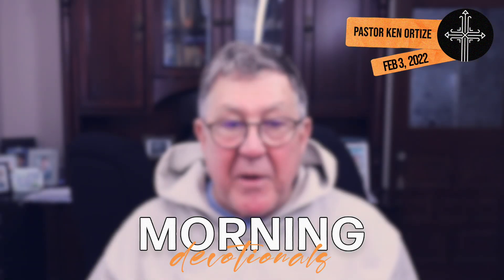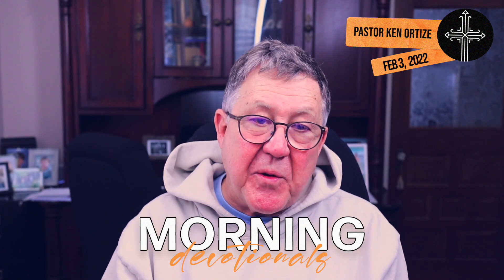Feb 3, 2021 - Morning Devotional from Pastor Ken Ortize - “Gospel of Peace”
Happy Thursday and thanks for joining us today as we continue our time together looking at the book of Ephesians. Our devotional from Pastor Ken today is entitled, Gospel of Peace”. Many blessings!

Make sure and follow Pastor Ken on Facebook, Instagram, and Twitter.